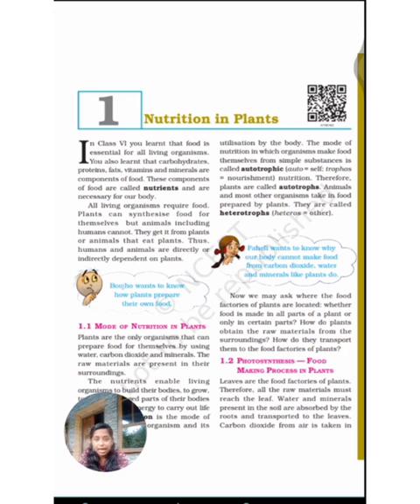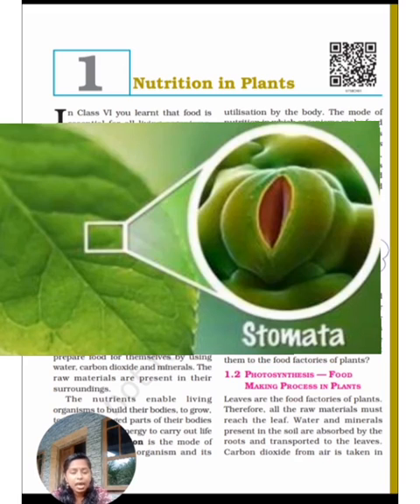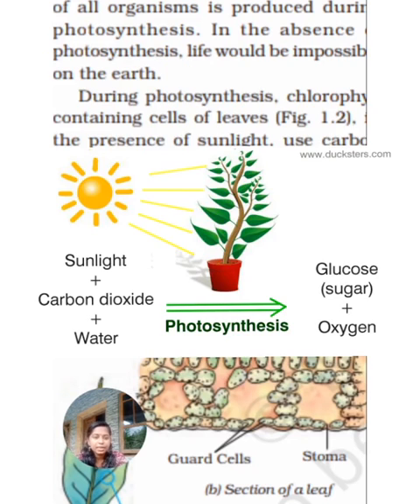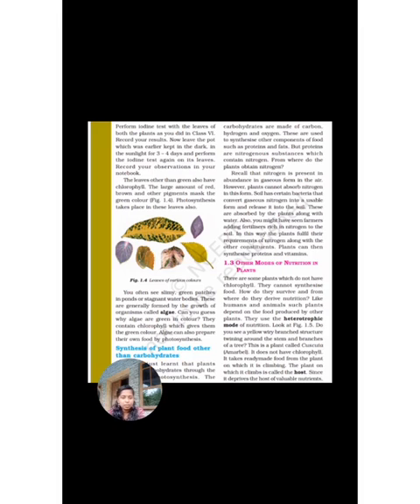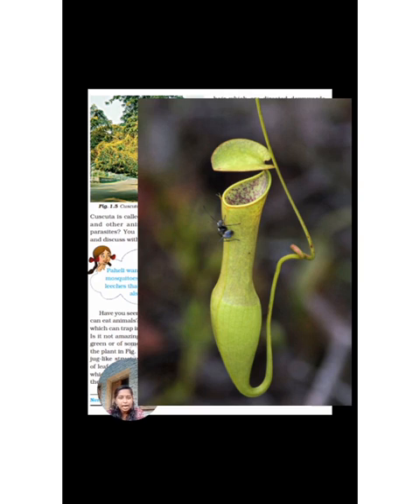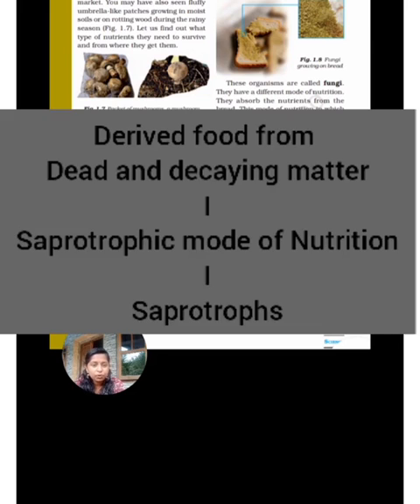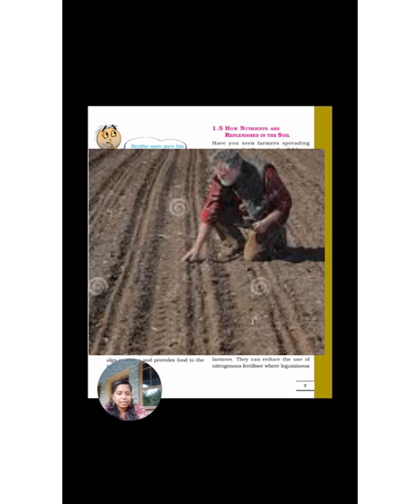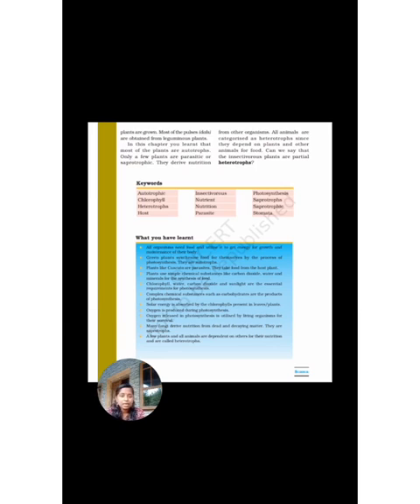Nutrition in plants ll Summary